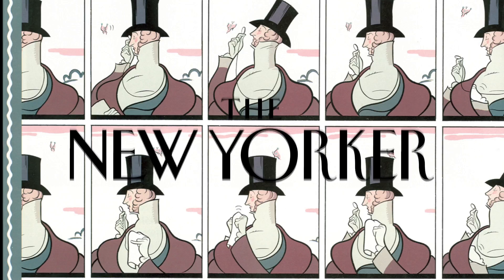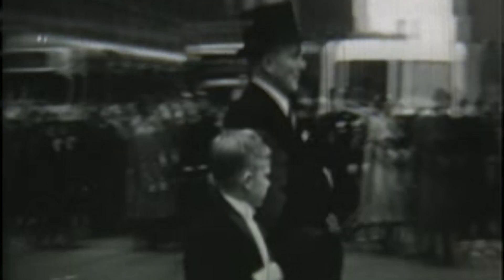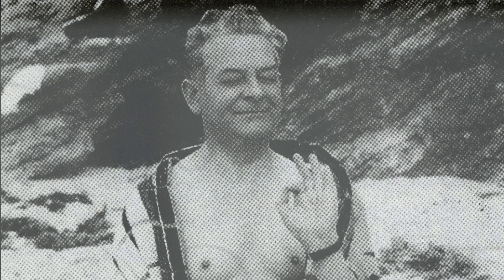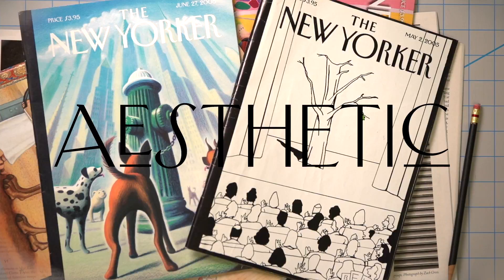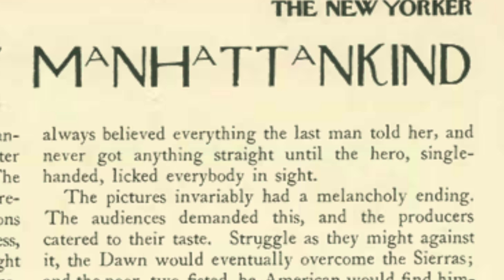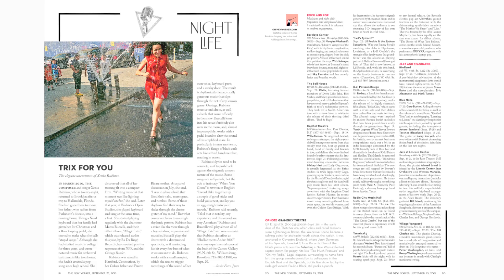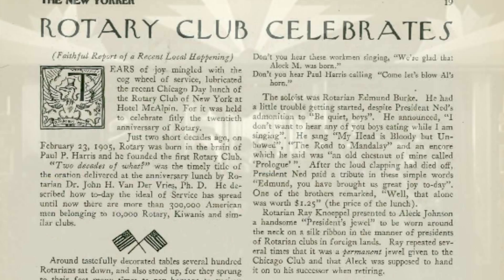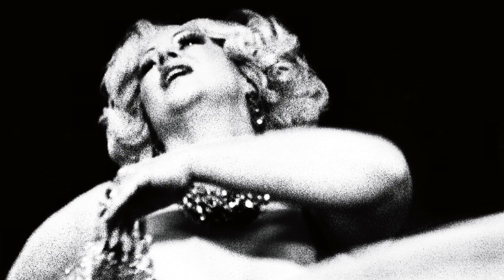The New Yorker's creative director, Wyatt Mitchell, on the magazine's redesign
There’s a new look for Goings On About Town, an update of the classic Irvin font, and other design changes. The magazine’s creative director, Wyatt Mitchell, discusses the process that led to these enhancements.

Producer: Sky Dylan-Robbins and Nate Lavey